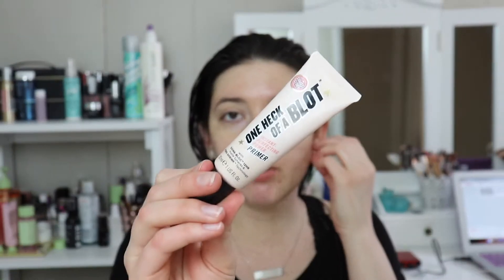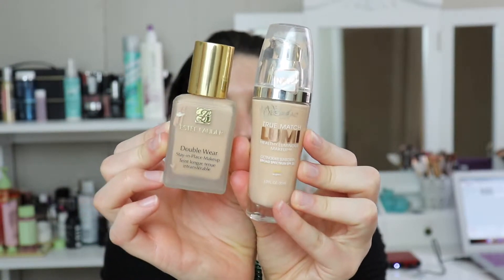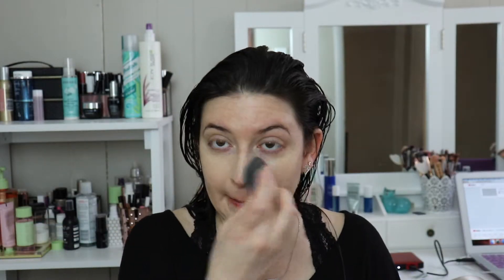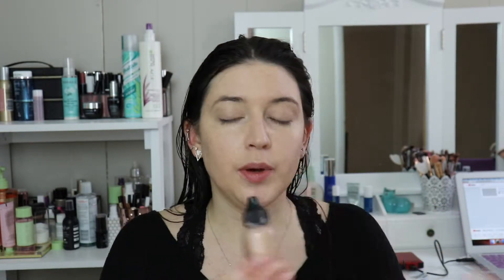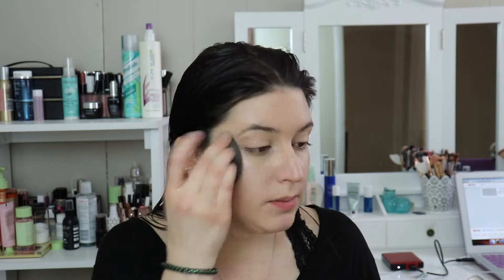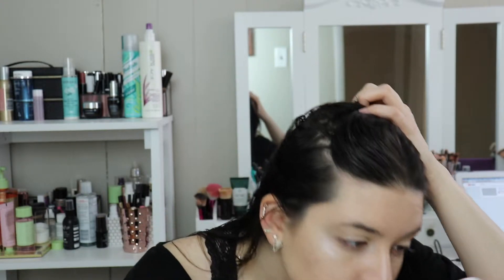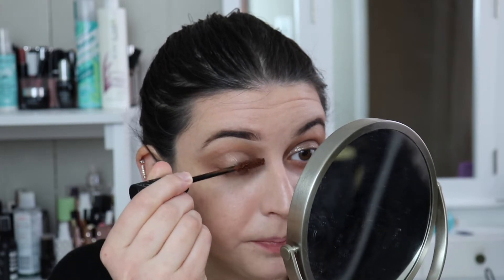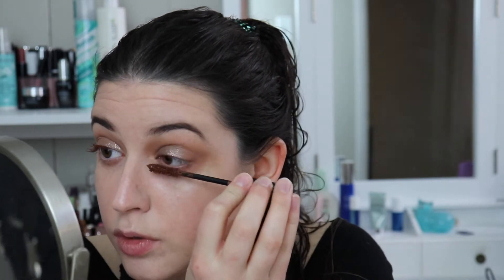Full Face of Liquid Products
Hello!!

Thanks for stopping by! There are a couple of fails in today's video for sure. I cannot stand not setting my face! What about you?

Products mentioned:
*Pixi Rose Ceramide Cream
Estee Lauder Double Wear // 1N2
Loreal True Match Lumi // W1-2
Coverfx Custom Enhancer Drops // Halo
Inc.Credible You Glow Girl
Flower Beauty Blush Bomb // Pinched
Wet N Wild Liquid Catsuit Creme Liquid Eyeshadow // Sand Castles and Cashmere Love
Appeal Cosmetics Liquid Eyeshadow // Gold
Anastasia Beverly Hills DipBrow // Chocolate and Auburn
Elf x JKissa Mascara //Brown
*Pixi MatteLast Liquid Lipstick // Matte Beige